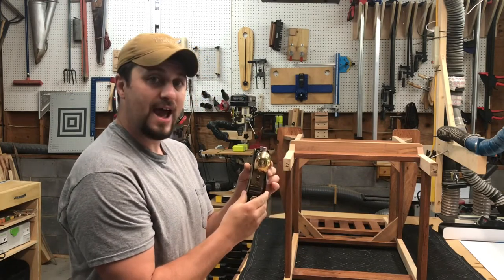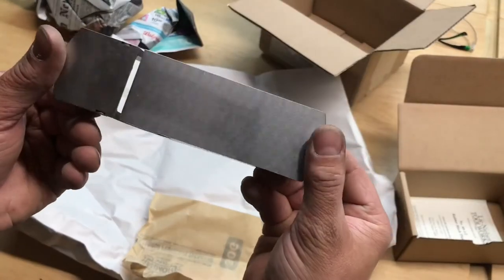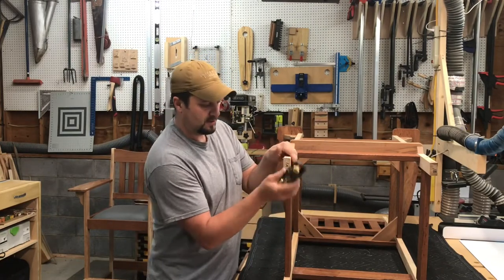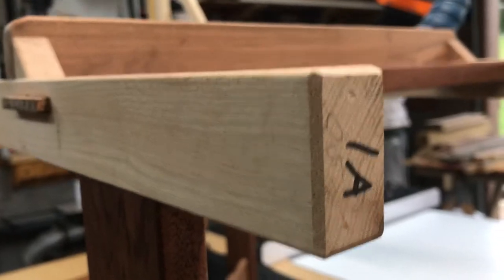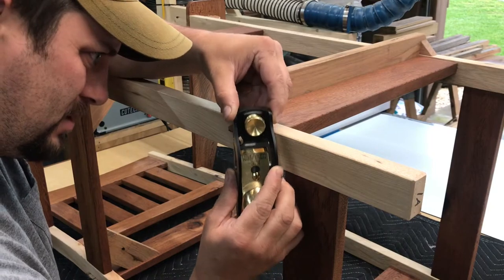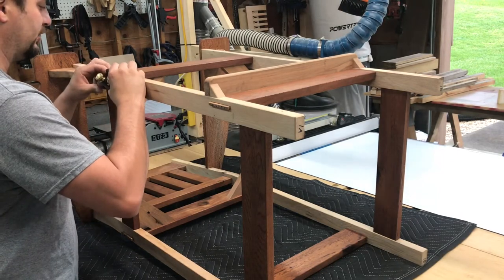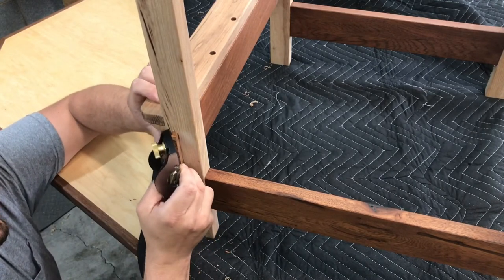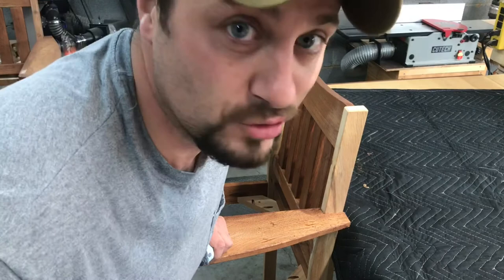How to Make a Spectator Chair: Chamfers on the Wedged Tenons using a Lie-Nielsen 60-1/2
It this video I show my new tool, a Lie-Nielsen 60-1/2 rabbeting block plane and how I use it when adding chamfers to the wedged tenons and bottom of the chair legs. I also have a little surprise humor toward the end so be prepared. Who buys rags when you have old clothes anyways! Y’all take care and God bless.